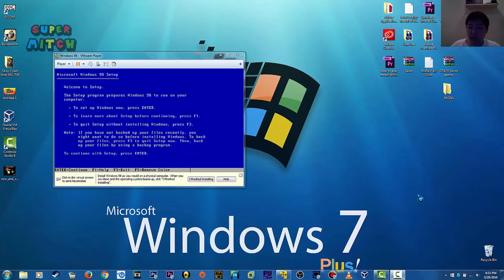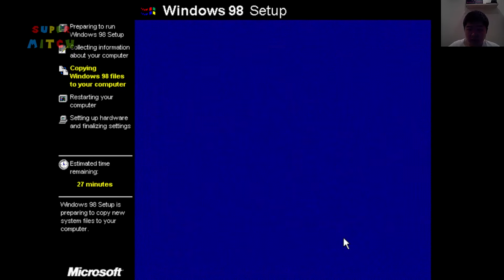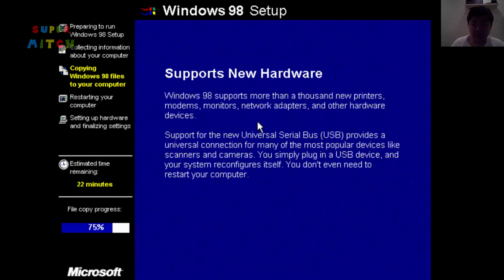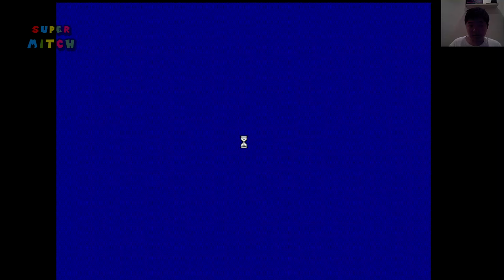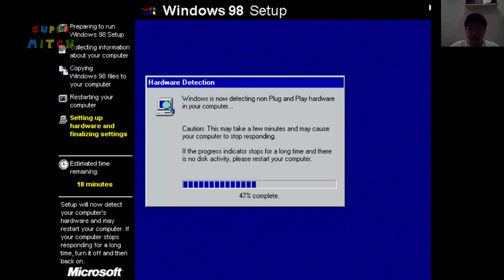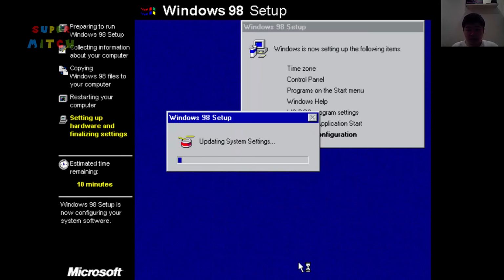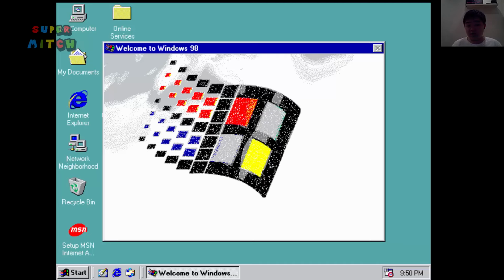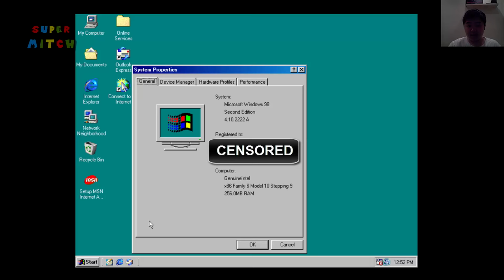Installing Windows 98 + VMWare Tools in VMware Player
Been a while since my last Virtual PC video. Here I install my first OS I used on my old computer back in 1999. I'd like to thank EverythingEpan for the ISO.